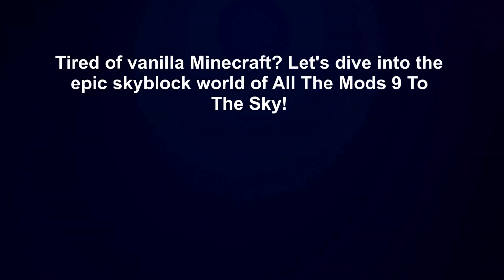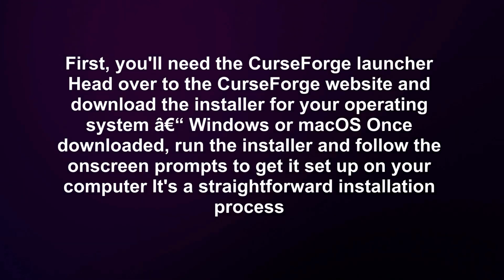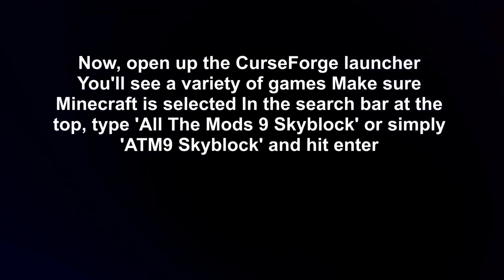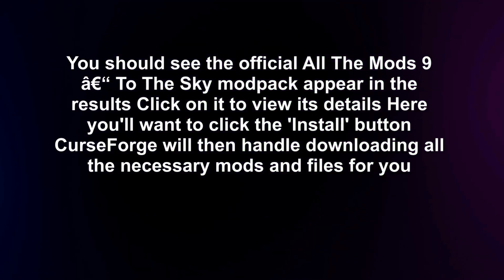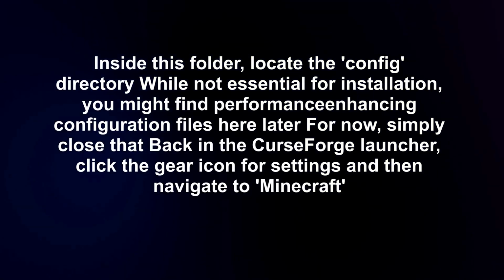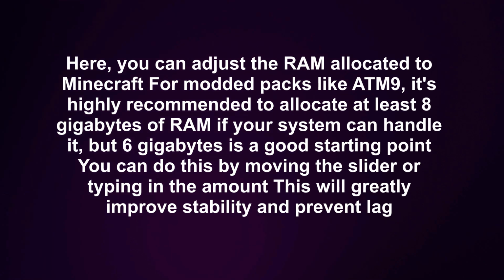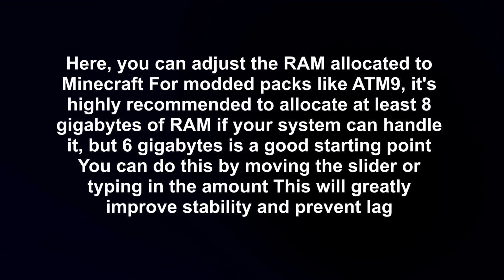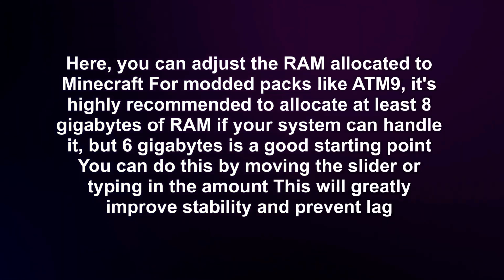How To Install All The Mods 9 To The Sky In Minecraft - GUIDE!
How To Install All The Mods 9 To The Sky In Minecraft guides players through installing the ATM9 modpack, which is a collection of community created mods, focused on skyblock gameplay in Minecraft. This involves downloading the CurseForge launcher, selecting the modpack, and configuring Minecraft to run the modpack smoothly, opening up new exploration and crafting options.

00:00 Intro.
00:15 Downloading CurseForge Launcher
00:35 Searching for ATM9 Skyblock
00:47 Installing ATM9 Skyblock
01:06 Optimizing Performance: Opening Modpack Folder
01:19 Optimizing Performance: RAM Allocation
01:47 Launching ATM9 Skyblock
02:03 In-Game Experience